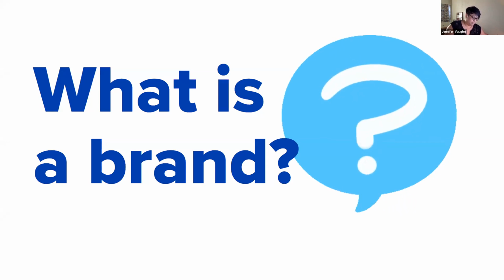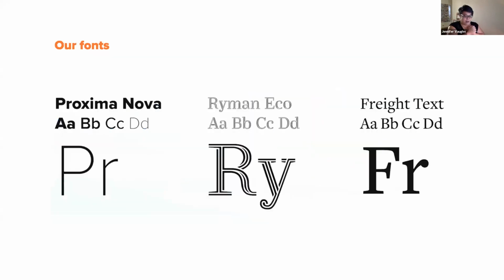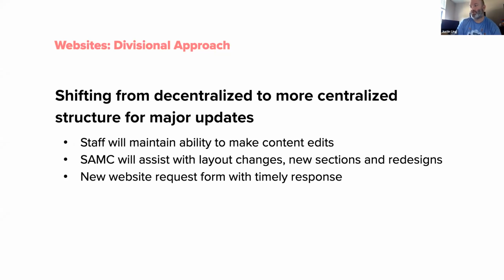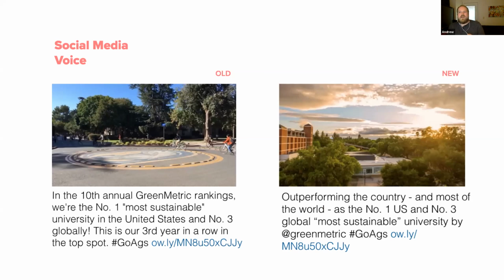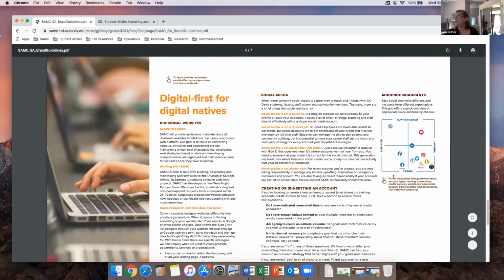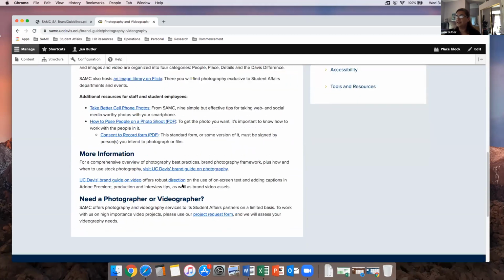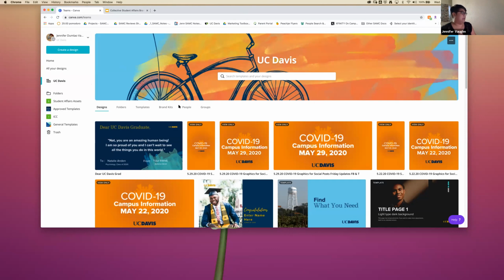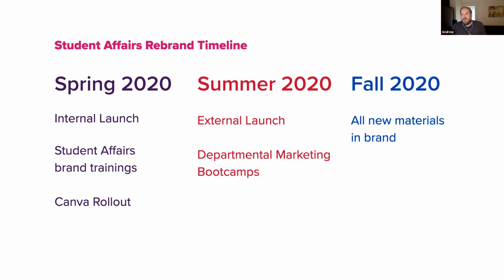UC Davis Student Affairs Brand Training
Previously recorded live training session.